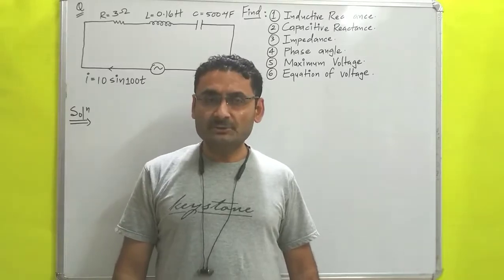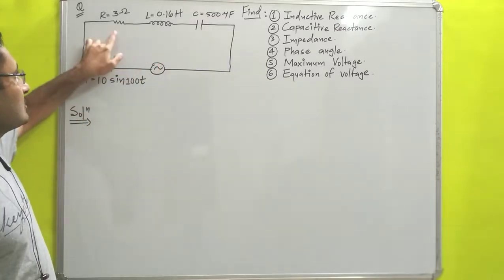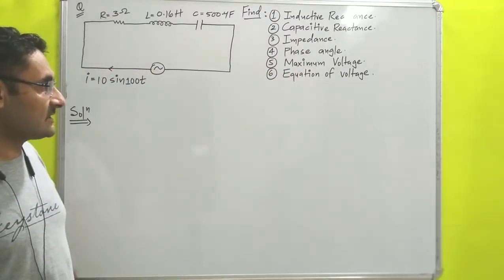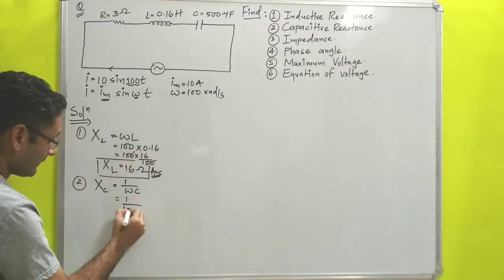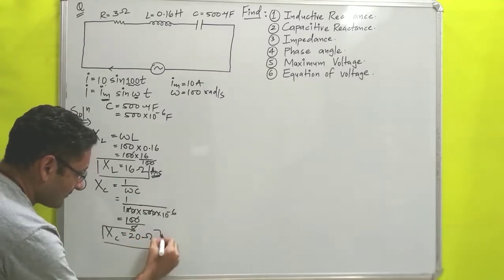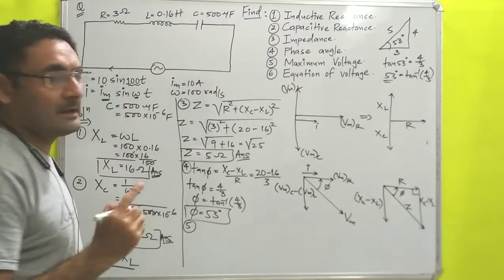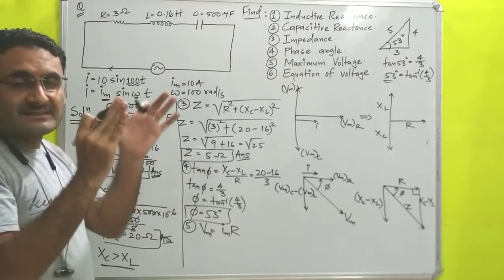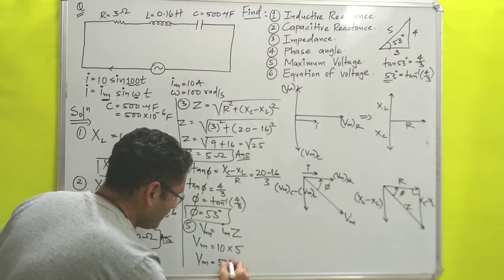Numerical on Series RLC circuit Unit 2 AC circuit | BEE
numerical on series RLC circuit is calculated.